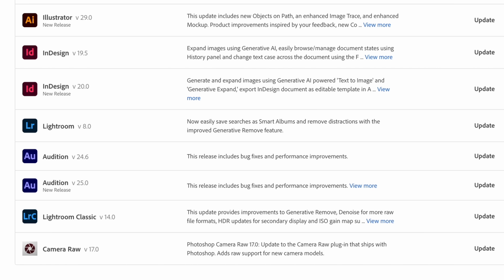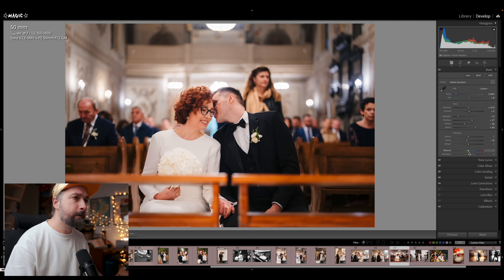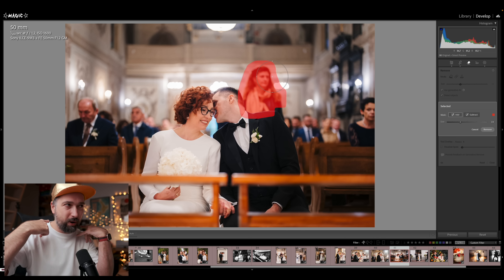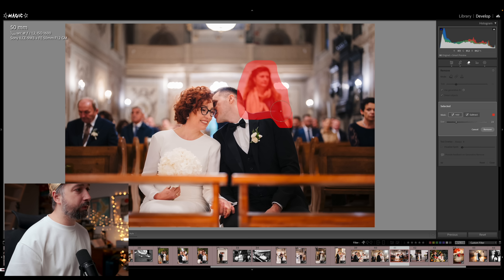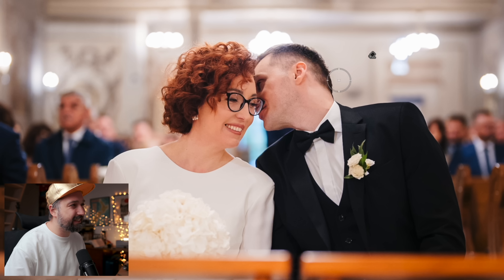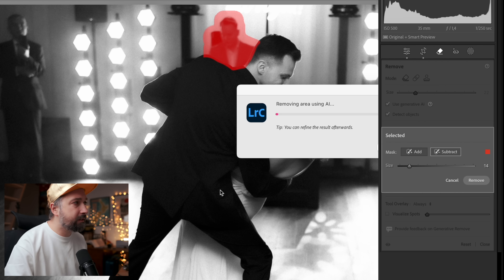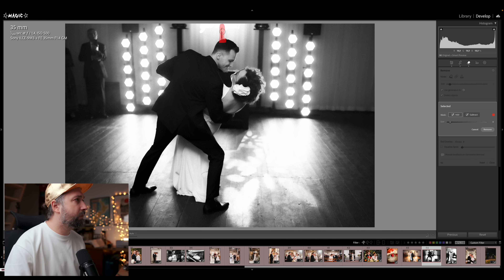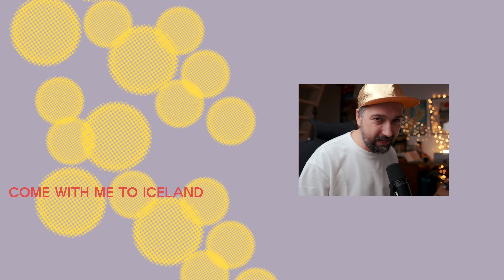NEW Lightroom Classic UPDATE is GREAT! (October 2024)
🧙‍♂️ my PRESETS + IMAGEN profile + NEW EDITING MASTERCLASS 2.0

Boom! Lightroom Classic 14.0 (October 2024 Release) brings great enchantments to Generative AI removal with object detection! Great feature for all of us working wedding photographers, but needs some refinements!

👰🏼 📸 WEDDING PHOTOGRAPHY GEAR:

MAIN KIT:
📷 My NEW Main Camera